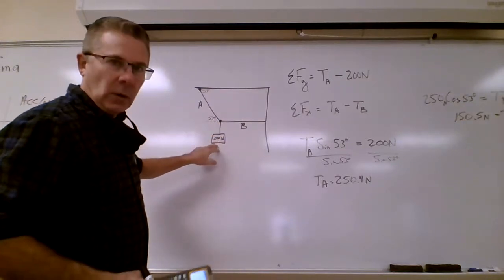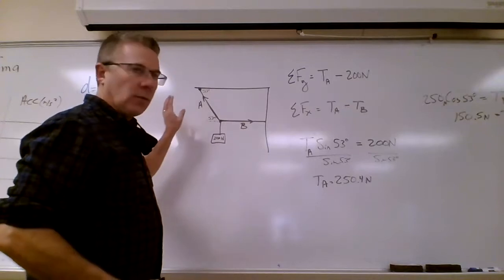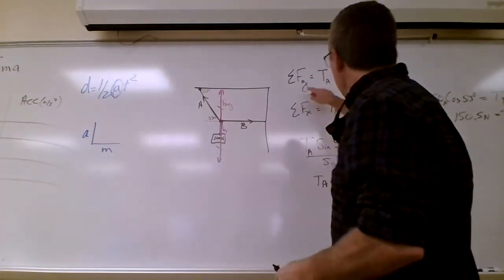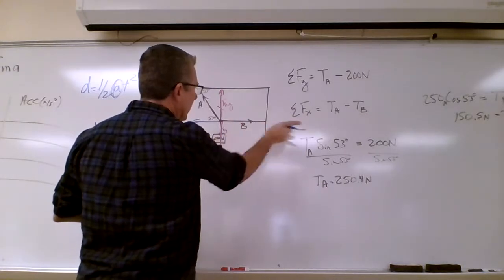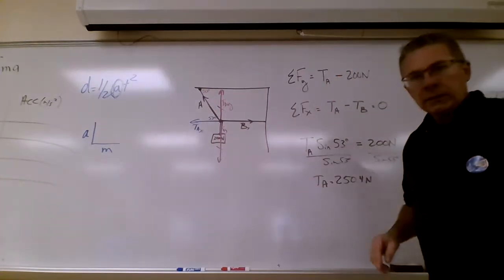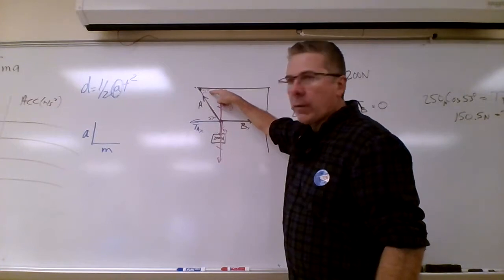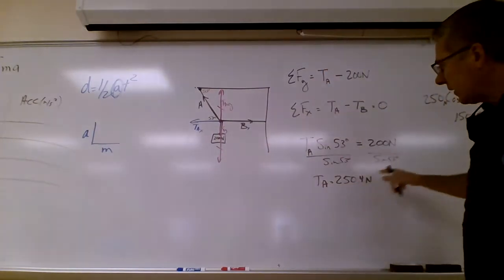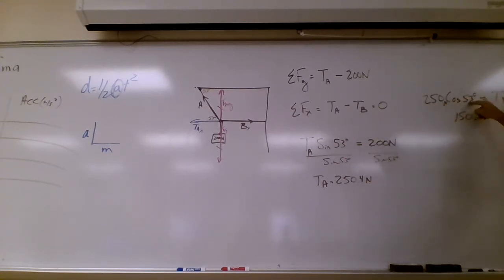Chapter 8, 1 horizontal and one angled